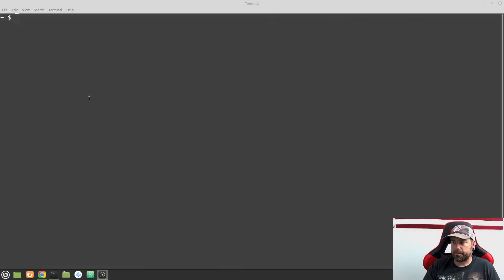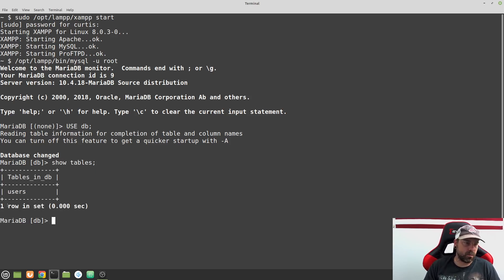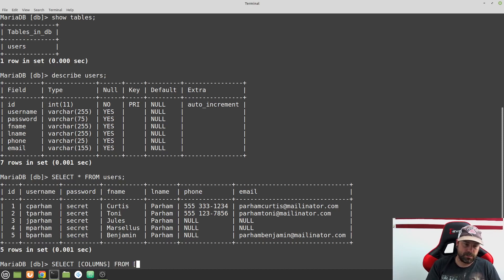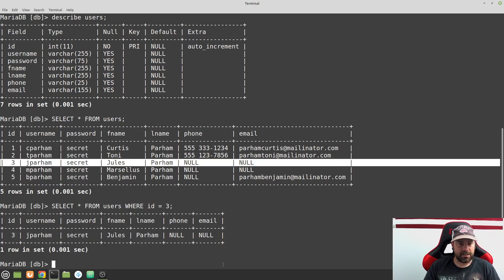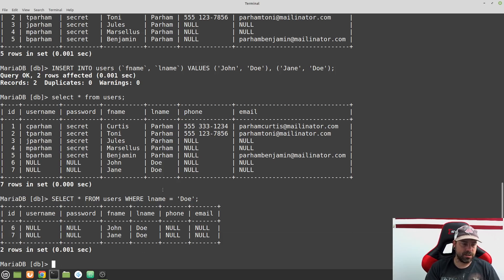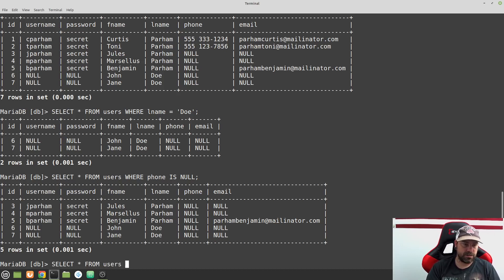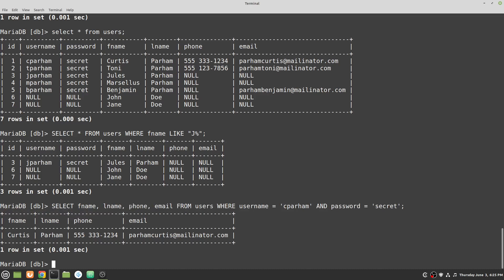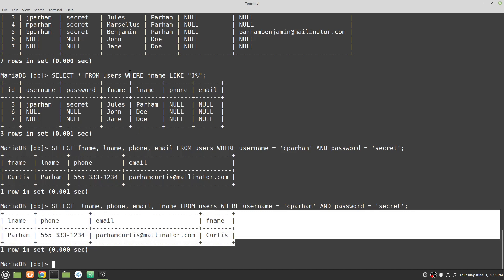Web Dev 4 - 8 Select Data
In this video we look at the SELECT statement. We learn how to segment our database by using conditions with the WHERE clause.

HTML
CSS
Javascript
PHP
OOP PHP
MYSQL
Git
MVC
Node.js
React.js